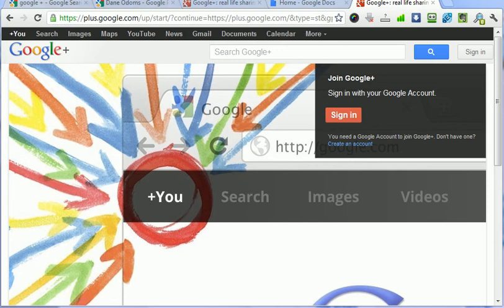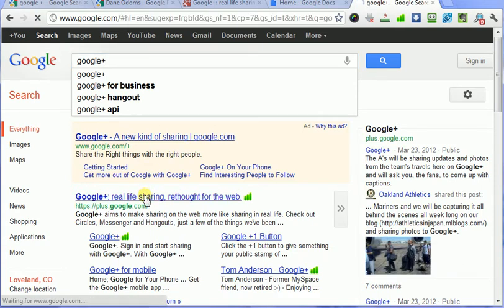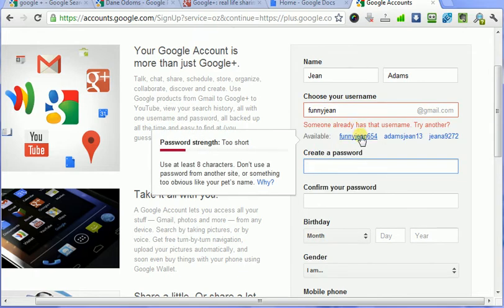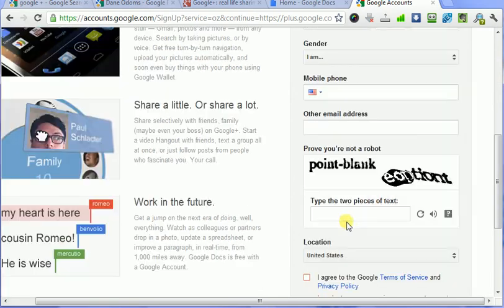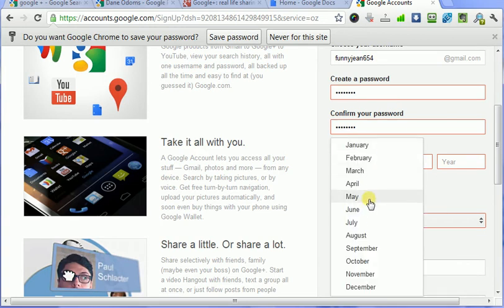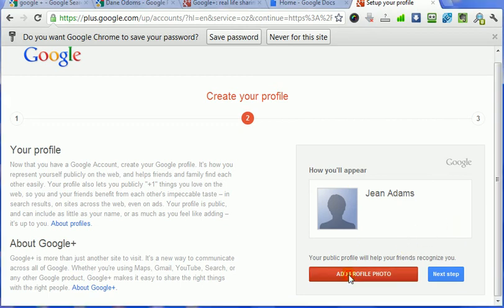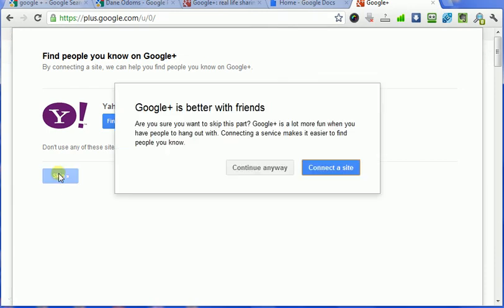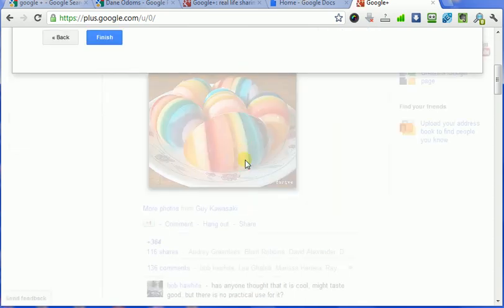Creating A Google Account And Google+ Account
A step by step walk through of creating an initial Google account. Note - this account created here was for illustration purposes only, and deleted. Don't try to connect with Jean. While she's a wonderful gal, she exists only in my imagination!